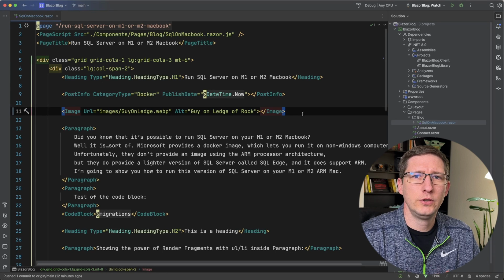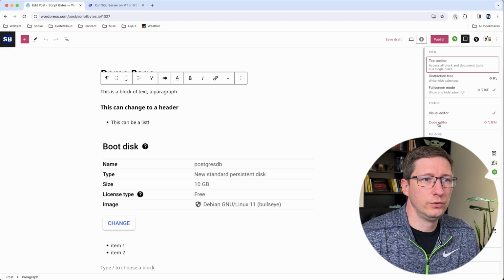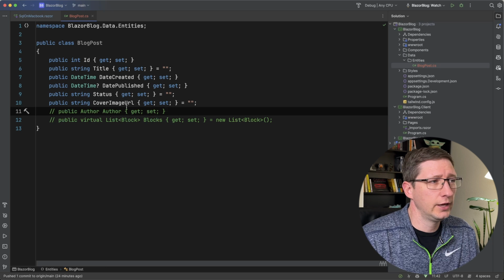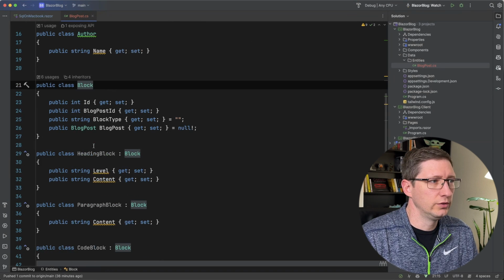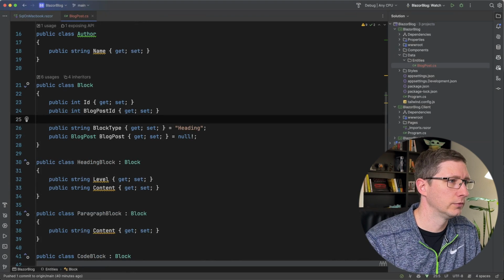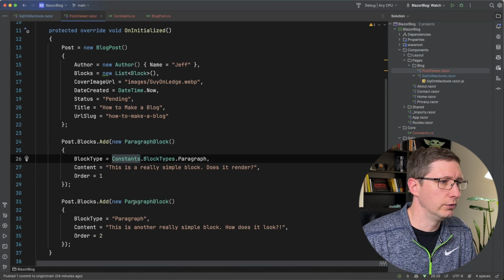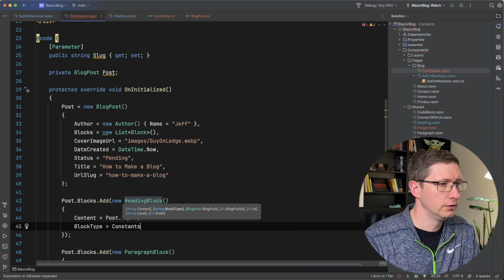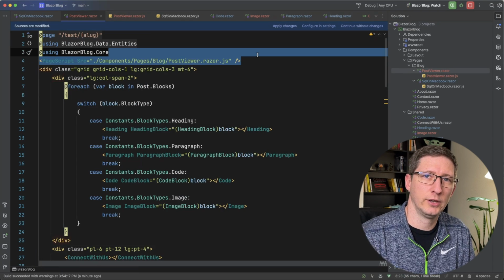Blazor Blog Data Structures | Build a Blog - Ep 05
In this video I begin the process of designing our blog data structures in a way that will allow us to save the information to a database. I demo a couple ways of doing, including showing how Wordpress saves their data, how I'm doing using inheritance for each of the content block sections, and also using a json data column, which is how Notion saves their data.